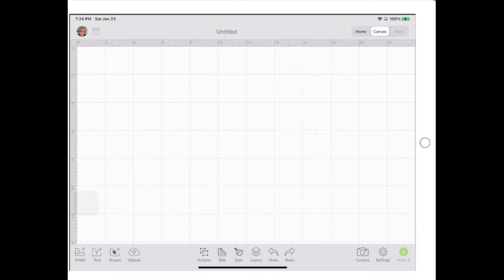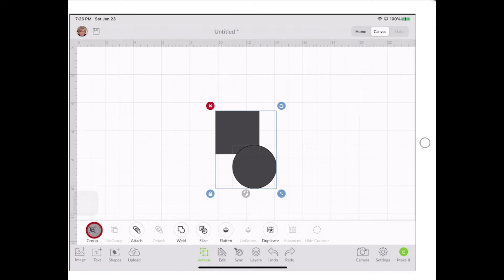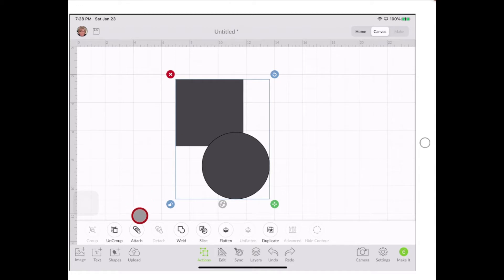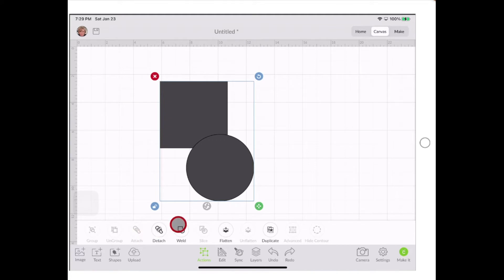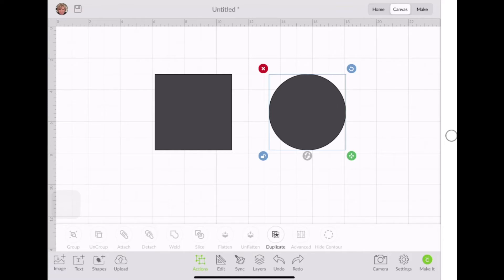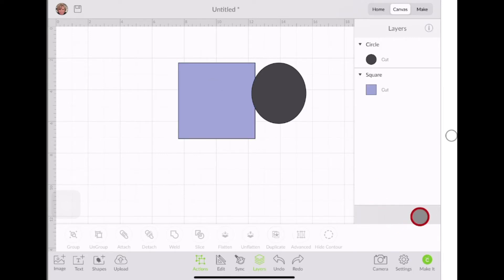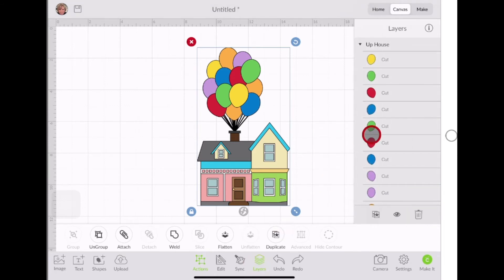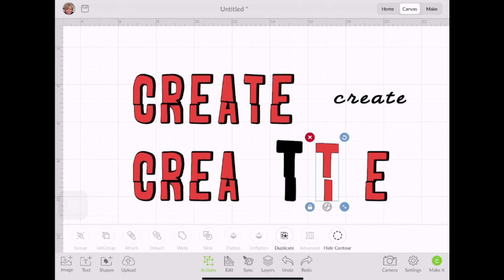Shapes & Actions Panel In Design Space ® Mobile Video 5 of 7